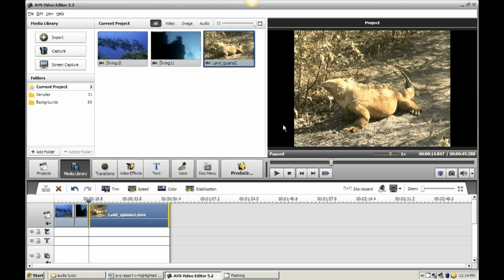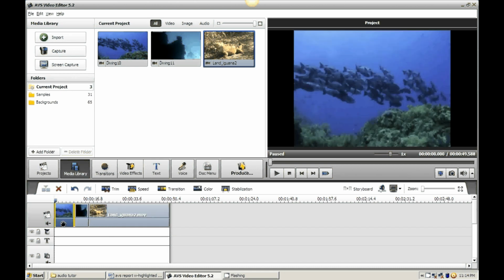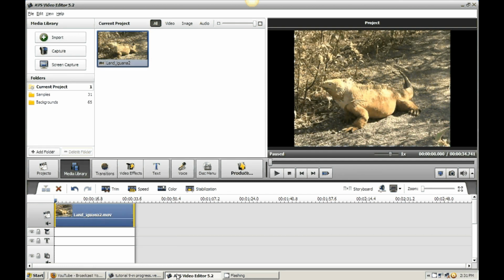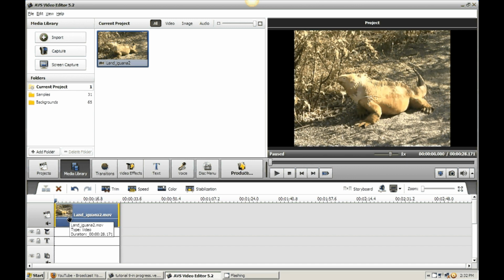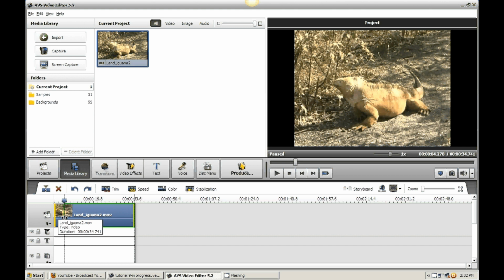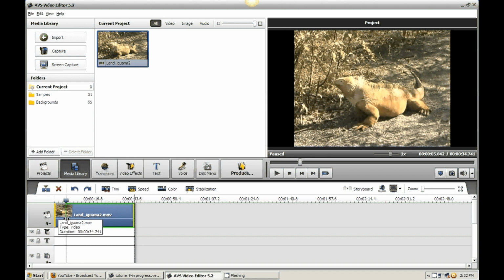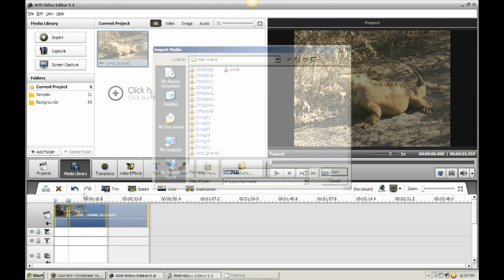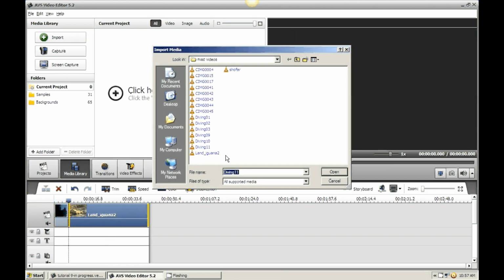AVS Video Editor Help-Tutorial-Previewing and Trimming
for FREE tips/tricks, live 24 hr support, and 18 chapter e-book!

In this AVS Video Editing tutorial, you will learn how to preview and trim; the first stage of the video editing process.